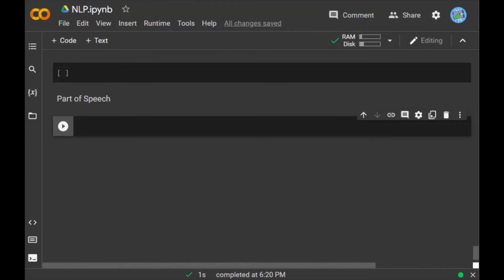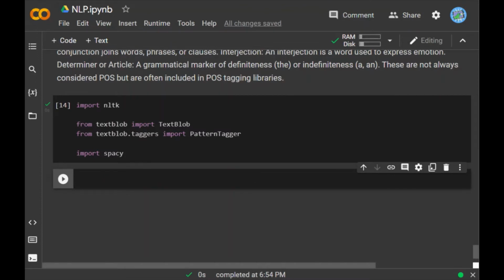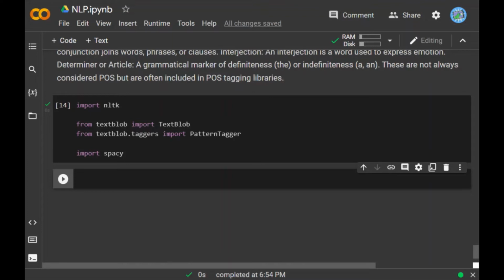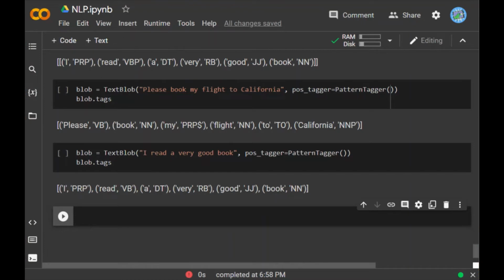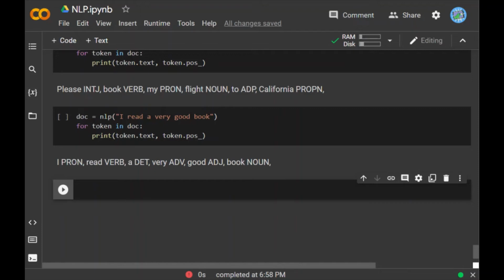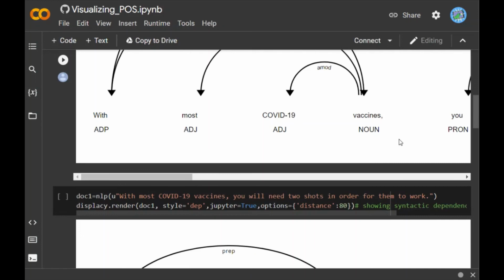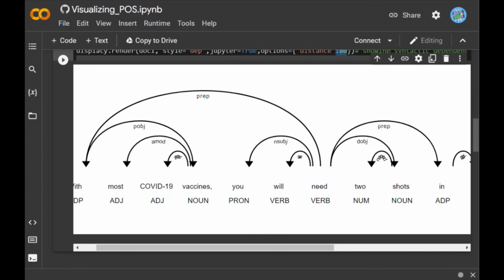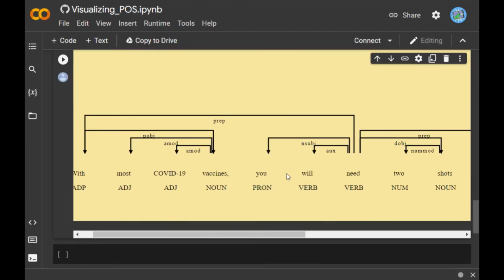Pos Tags and visualising Pos Tags in NLP - 08 | NLP Tutorial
We will see what is part of speech tags? Importance of POS tags, and how to perform pos tasks which can help us in Text Analysis Purposes. And finally we will visualize results like which particular english word is associated with which particular tag using matplotlib library.

Chapters-
00:00:00 Getting started with Pos Tags and visualising Pos Tags
00:00:48 - All Part of speech tags in english grammar
00:01:50 - How to assign a POS to a word using NLTK
00:05:20 - How to assign a POS to a word using Spacy
00:07:02 - Visualizing Results using display class
00:08:20 - Getting relation with word and its associated POS tag

CodersArts provides online assignment help services for students who require assistance with their Part of Speech (POS) Tagging and Visualizing POS Tags in Natural Language Processing (NLP) assignments. Our team of experienced NLP experts and Python developers can help you with your POS tagging and visualization-related assignments, projects, or homework, delivering a well-researched and high-quality solution.